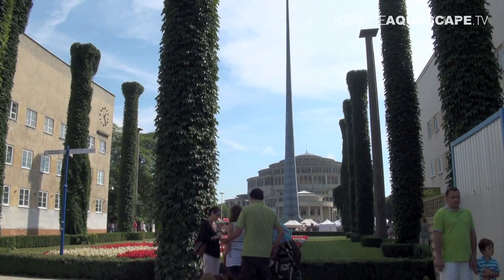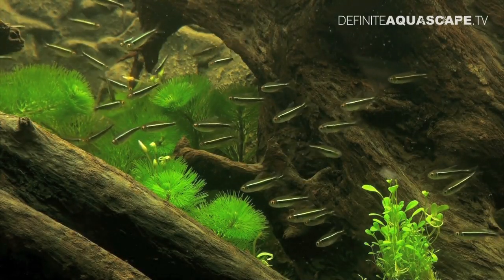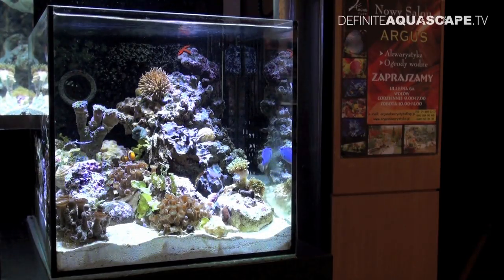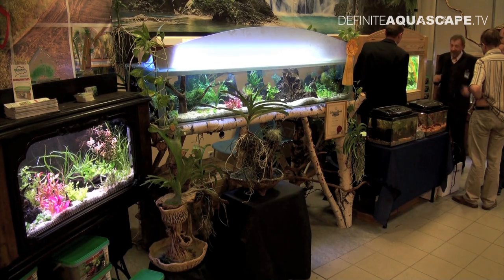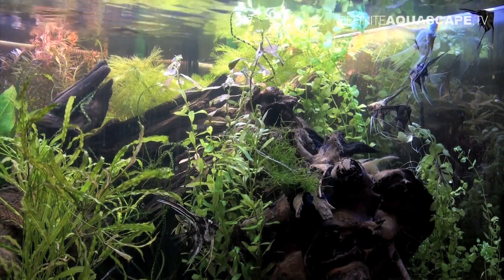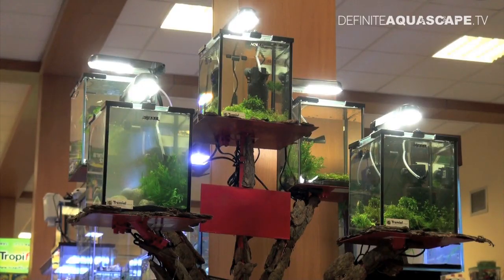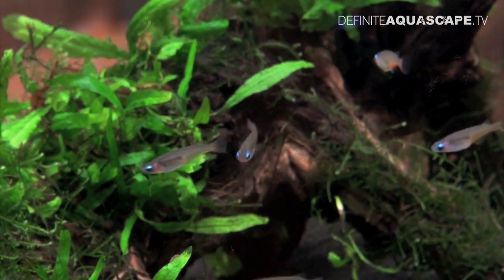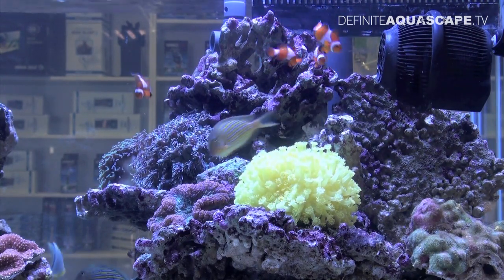Aquascaping - Aquarium Ideas from ZooBotanica 2011, part 1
First part of the report about zoological fair ZooBotanica 2011, organized in September 2011 in Wrocław, Poland. I present aquariums displayed on the left side of the exhibition hall.